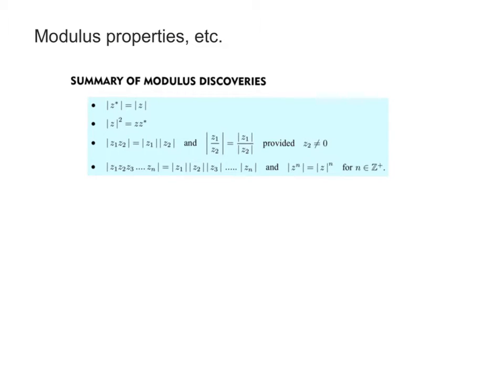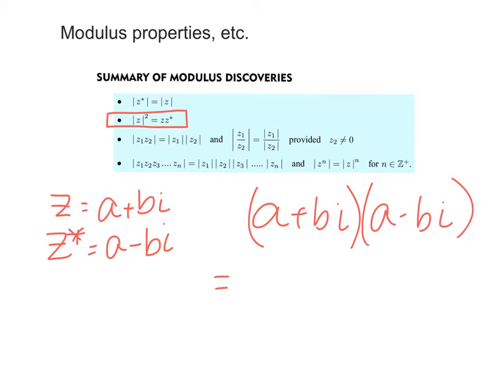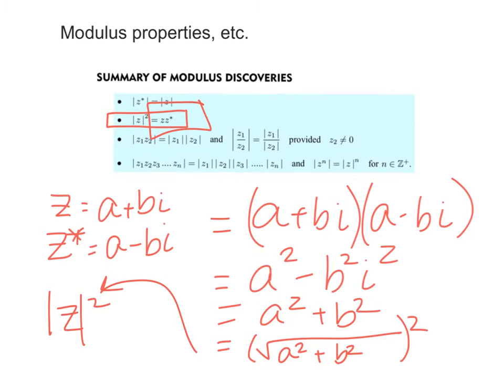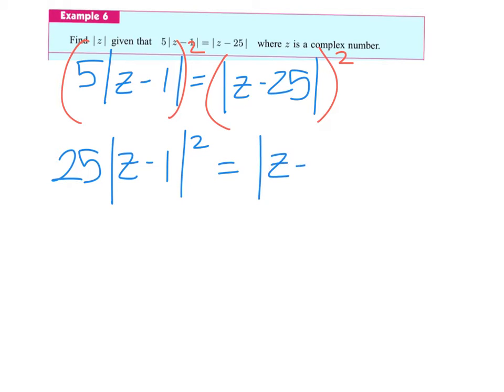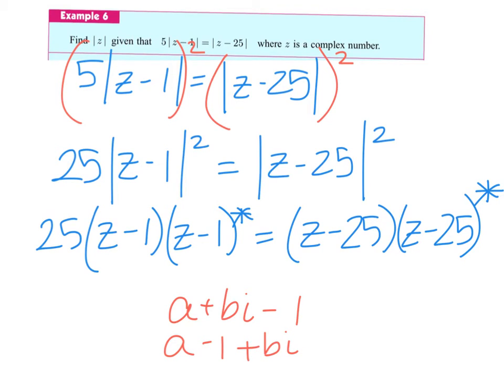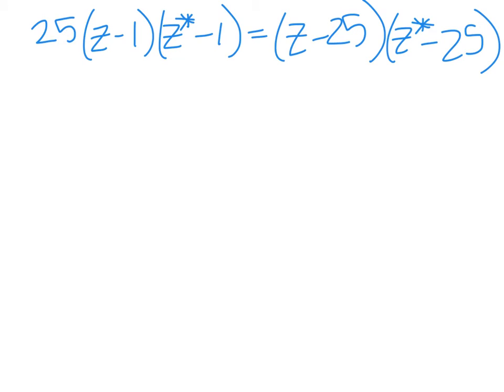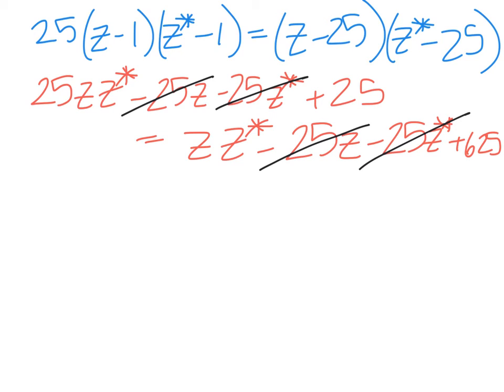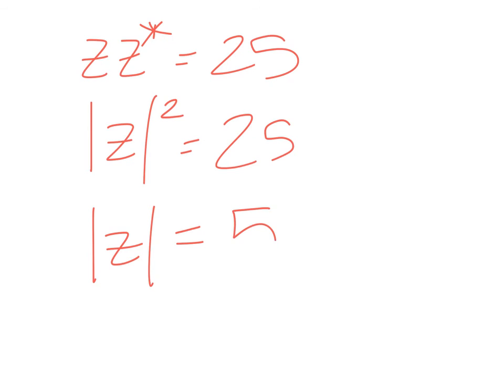Modulus properties and an example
An example for IB HL Math. Working with the square of the modulus of a complex number.